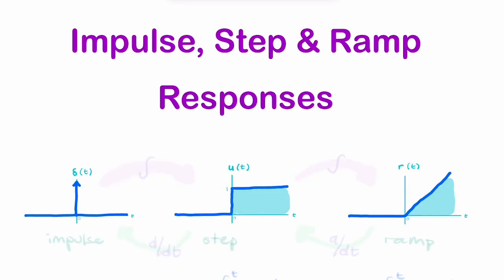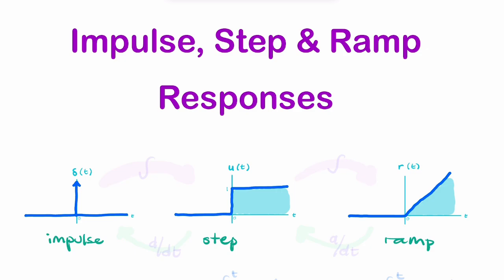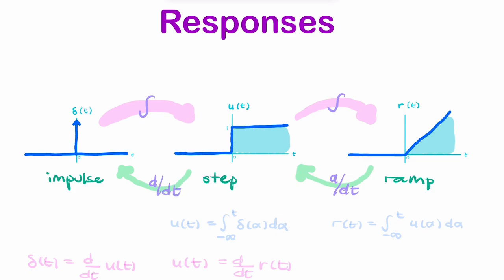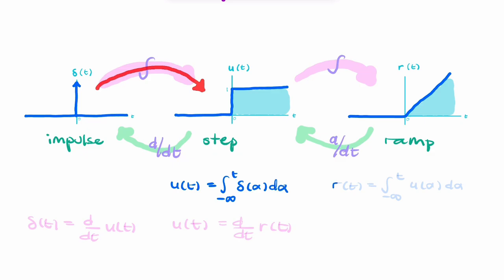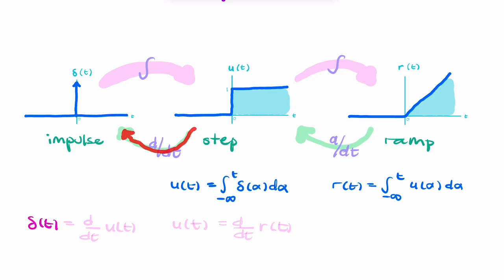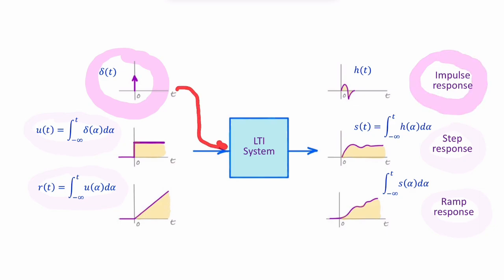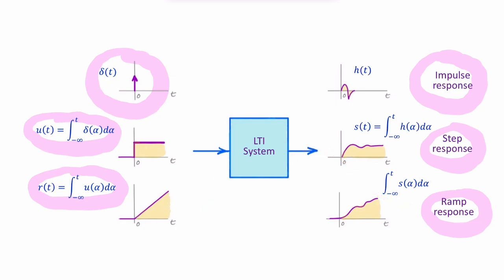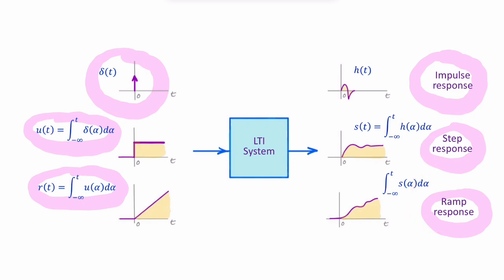Impulse, Step and Ramp Responses for LTI systems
Explaining the relationship between the elementary functions: unit impulse (delta dirac), unit step and unit ramp, and how the impulse response, step response and ramp response are related in an LTI system.